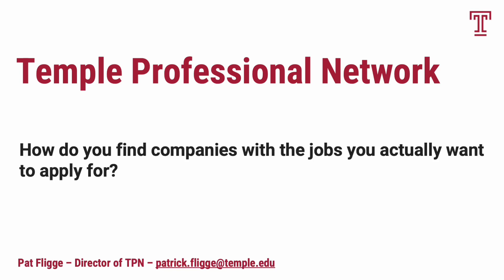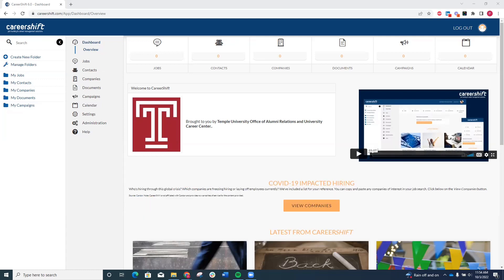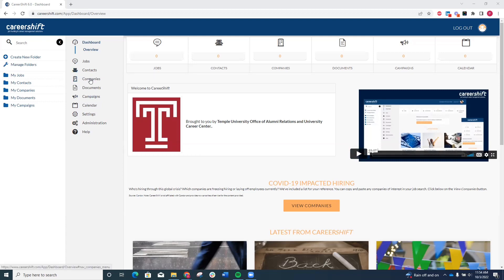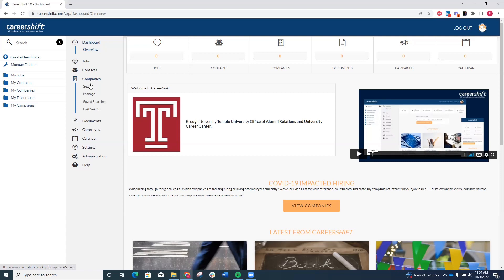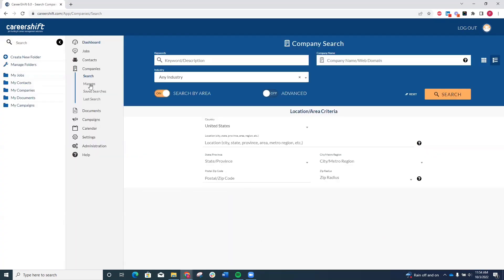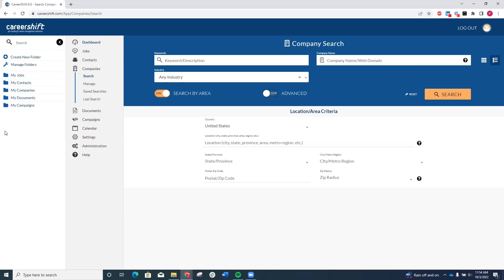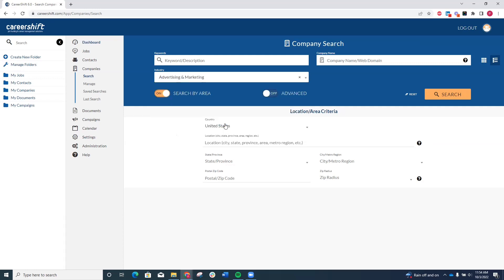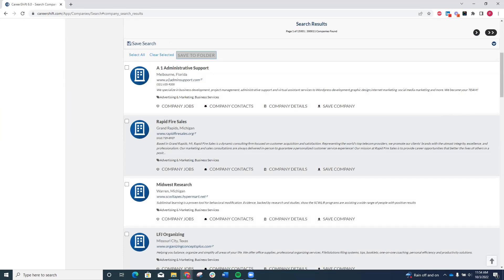Careershift Company Search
Learn more about Temple University’s Professional Network at alumni.temple.edu/tpn.